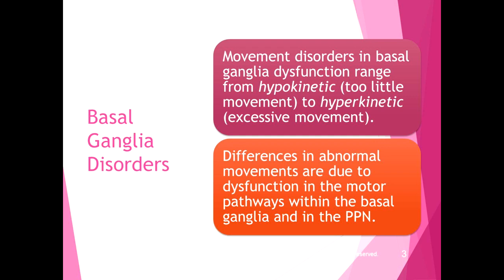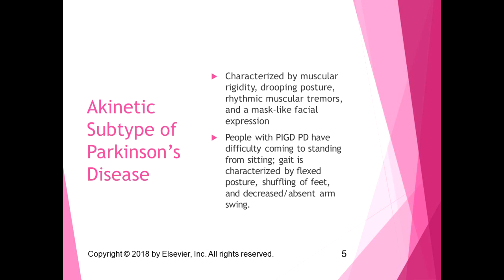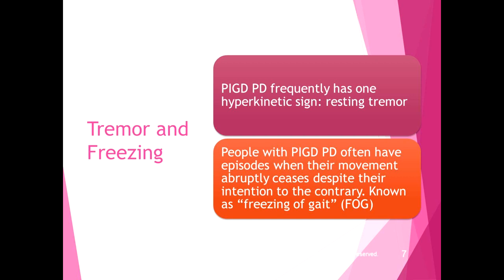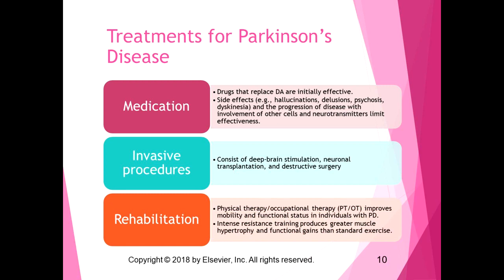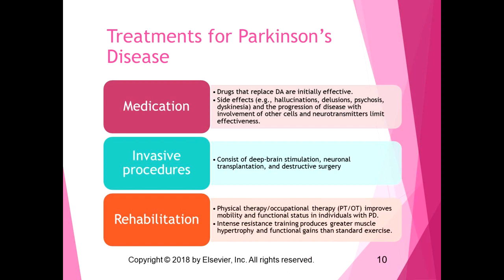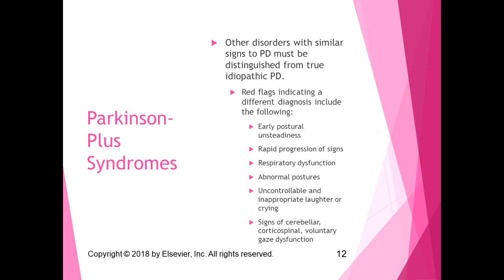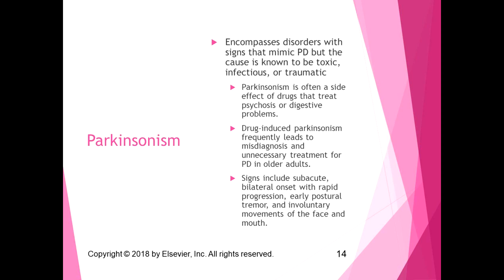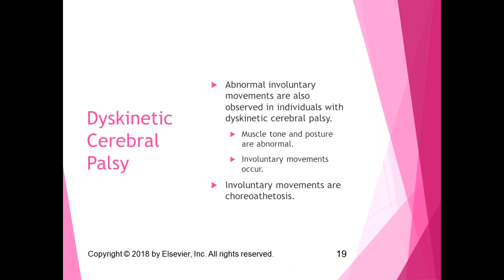Chapter 16 Lectures Part 2 Basal Ganglia Disorders